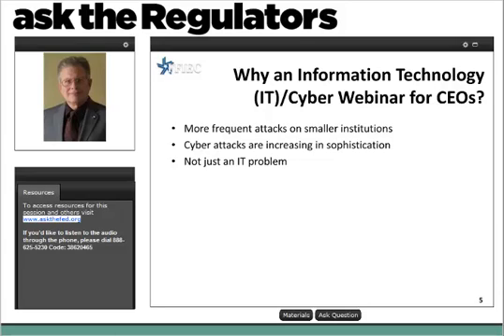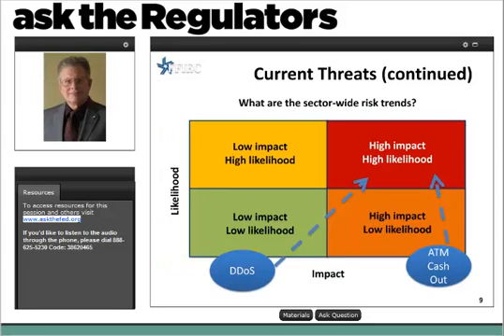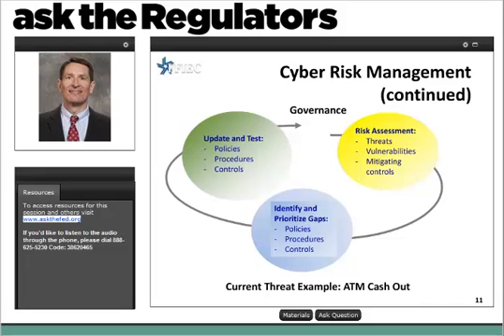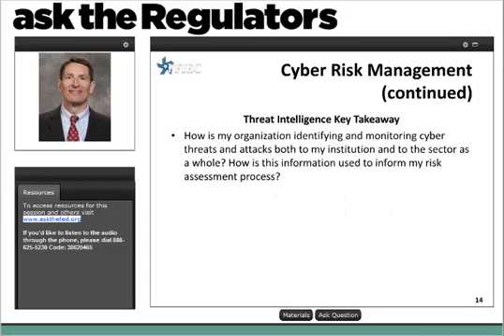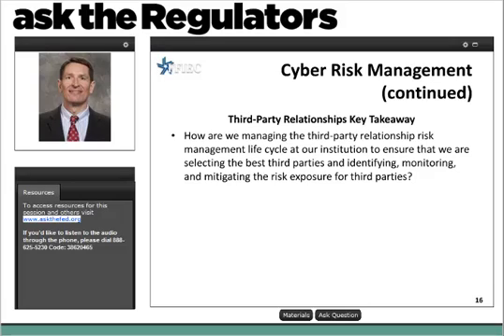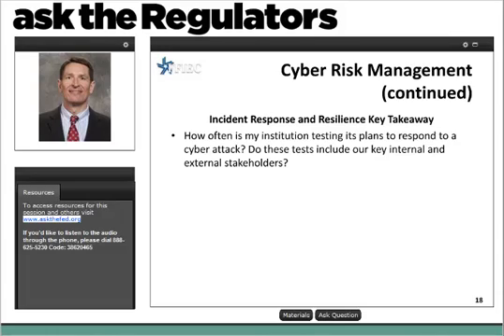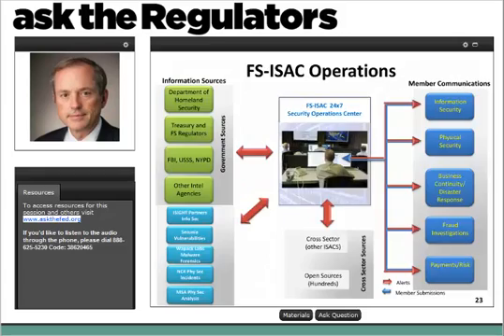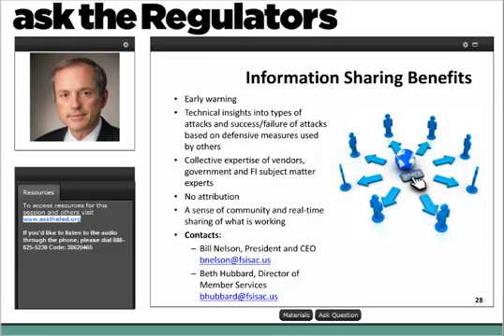FFIEC Executive Leadership of Cybersecurity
What Today's CEO Needs to Know About the Threats They Don't See